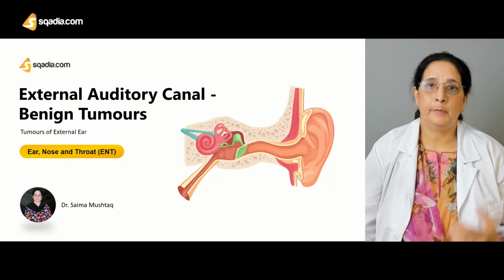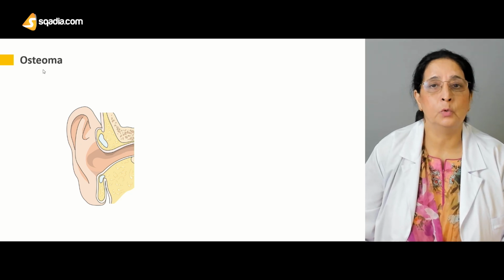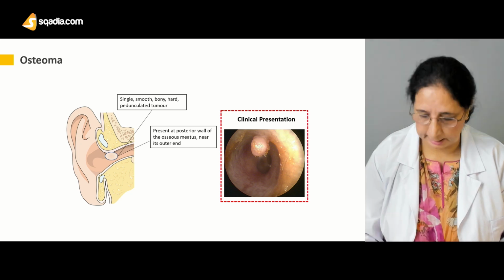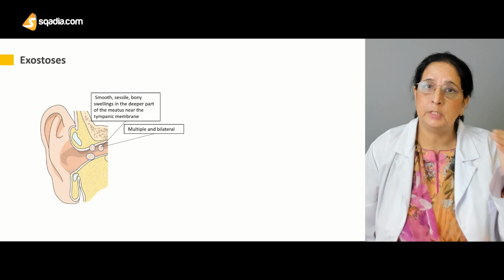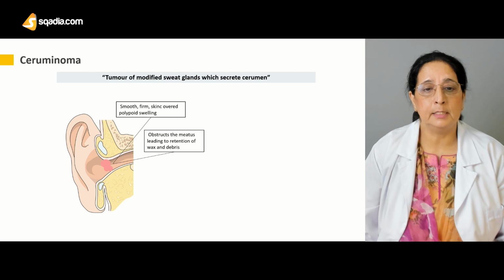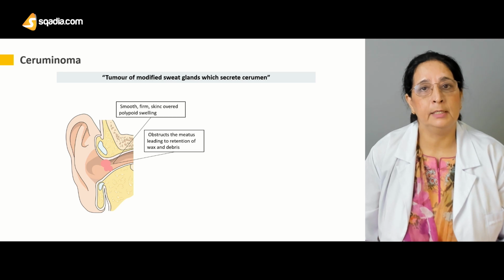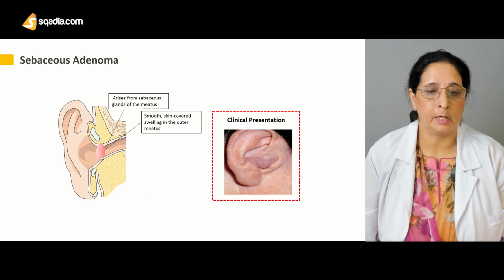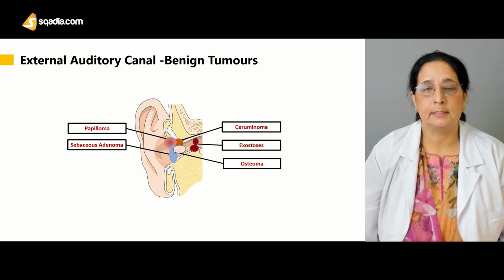Tumours of External Ear | External Auditory Canal - Benign Tumours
💢 Tumours of the external ear are growths that can occur on the outer part of the ear, including the skin, cartilage, and glands.
These tumors can be benign or malignant and can present with various symptoms, such as pain, itching, or changes in the appearance of the ear. While these tumors are relatively rare, it is essential to have any unusual lumps or bumps evaluated by a medical professional as early detection and treatment can be critical to a good outcome. Treatment options can include surgery 💉 radiation therapy ☢️, and chemotherapy 💊, depending on the type and stage of the tumour.

▬ 📌 Tumors of External Ear - Introduction
👂💊 Tumours of the external ear are relatively uncommon, but they can occur. These tumors can be benign (non-cancerous) or malignant (cancerous), and they can arise from various structures in the external ear, such as the skin, cartilage, or glands.

Some examples of tumors that can occur in the external ear are Basal cell carcinoma (BCC), Squamous cell carcinoma (SCC), Adenoma, Ceruminoma, Chondroma, Hemangioma, Melanoma, Neurofibroma, Osteoma, Papilloma, Fibroma.

▬ 📌 Tumours of External Ear - Benign Tumours
Benign tumors of the external ear are growths that are non-cancerous and do not spread to other parts of the body. 🌱 They can occur in various structures of the external ear, such as the skin, cartilage, or glands. 👂 While benign tumors of the external ear are relatively rare, they can cause discomfort, disfigurement, or hearing problems, depending on their size and location. 😔

Some examples of benign tumors of the external ear include:

Sebaceous cyst
A sebaceous cyst is a sac filled with sebum, a greasy substance that helps lubricate the skin and hair. These cysts can occur anywhere on the body, including the external ear, and are usually painless. 🧐

Dermatofibroma
Dermatofibroma is a firm, round, benign tumor that can occur in the skin of the external ear. They are usually harmless and can be removed surgically if they become bothersome. 💪

Keloid
A keloid is an overgrowth of scar tissue that can occur after an injury or surgery. They can occur in the external ear and can be unsightly and uncomfortable. 😣

Osteoma
An osteoma is a benign tumor that arises from bone tissue. They can occur in the bones of the external ear and can cause pain or hearing problems if they grow large enough. 🦴

▬ 📌 Tumours of External Ear - Malignant Tumours
Malignant tumors of the external ear are growths that are cancerous and have the potential to spread to other parts of the body. 😱 While these tumors are relatively rare, they can be very dangerous and can cause serious health problems if not treated early. ⏰

Some examples of malignant tumors of the external ear include:

Basal cell carcinoma
Basal cell carcinoma is the most common type of skin cancer in the external ear. It arises from the basal cells in the skin and tends to grow slowly. It is usually curable with surgery. 🩹

Squamous cell carcinoma is another type of skin cancer that can occur in the external ear. It arises from the squamous cells in the skin and tends to grow more rapidly than basal cell carcinoma. It can also be cured with surgery. 🚫

Melanoma
Melanoma is a type of skin cancer that arises from the pigment-producing cells in the skin. It can occur in the external ear and can be very dangerous if not treated early. ⚠️

Sebaceous gland carcinoma
Sebaceous gland carcinoma is a rare type of skin cancer that arises from the sebaceous glands in the skin. It can occur in the external ear and can be difficult to diagnose and treat. 🤕

Chondrosarcoma
Chondrosarcoma is a rare type of cancer that arises from the cartilage in the external ear. It can be aggressive and may require surgery and radiation therapy. 💊🩺

▬ 📌 External Auditory Canal Tumours
👂 The external auditory canal (EAC) is the pathway leading from the outer ear to the middle ear.

🌱 Tumors can grow in this area and they can be either benign (non-cancerous) or malignant (cancerous).

🚫 Some examples of malignant EAC tumors include squamous cell carcinoma and adenoid cystic carcinoma.

🦴 Some examples of benign EAC tumors include osteoma and cholesteatoma.

🌟 Benign tumors of the EAC can cause discomfort, disfigurement, or hearing problems.

😨 Malignant tumors of the EAC can be dangerous and have the potential to spread to other parts of the body.